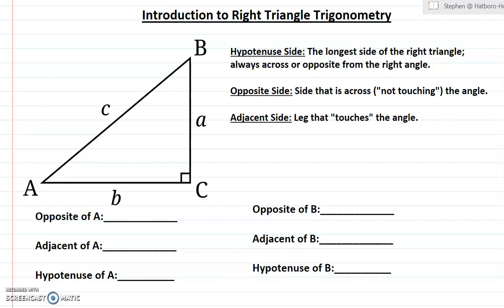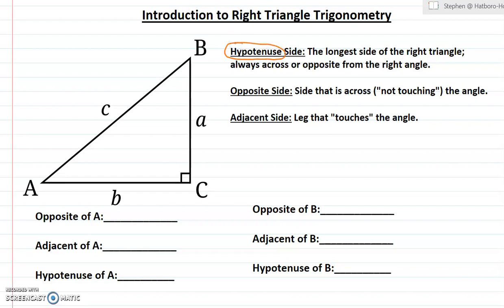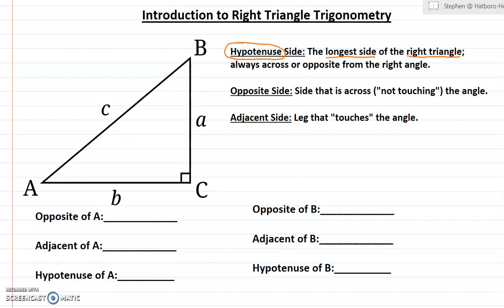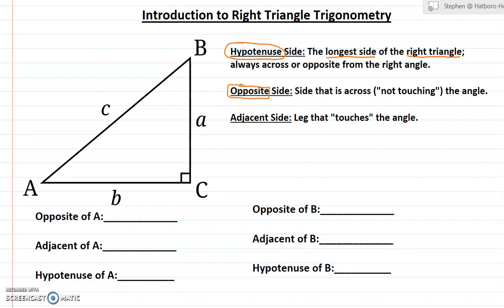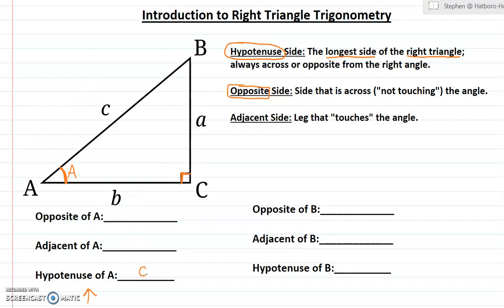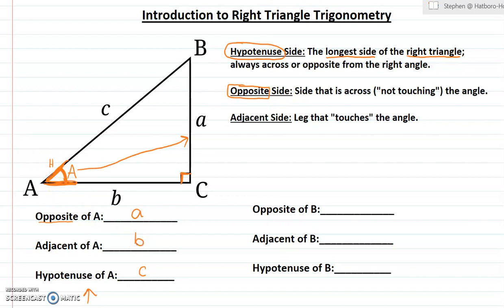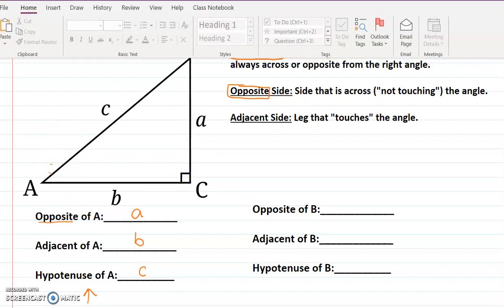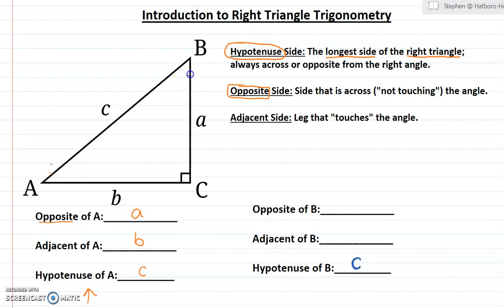Intro to Trig Opposite, Adjacent and Hypotenuse